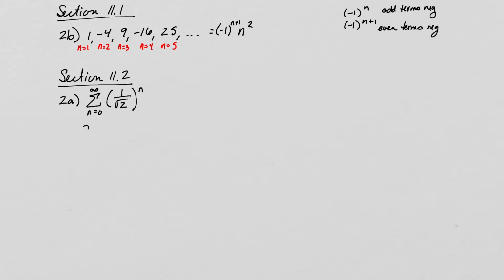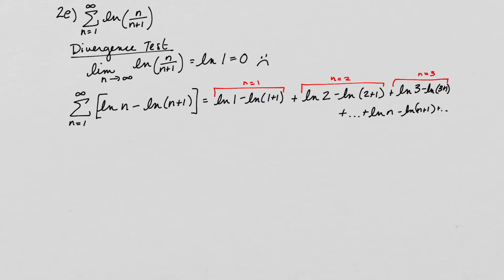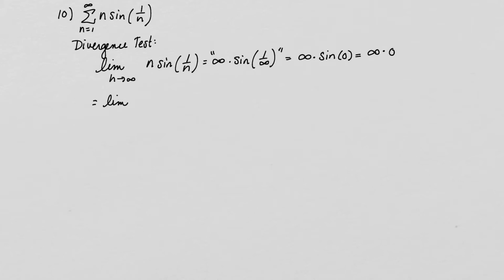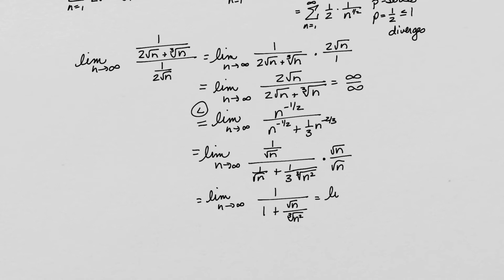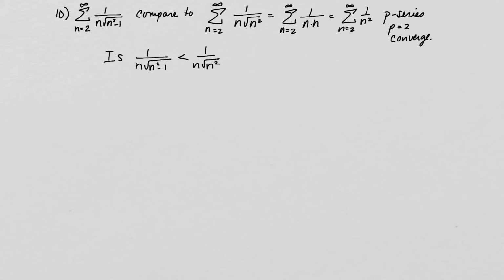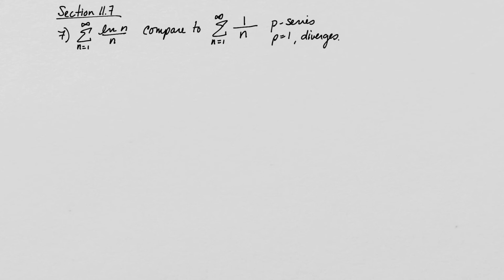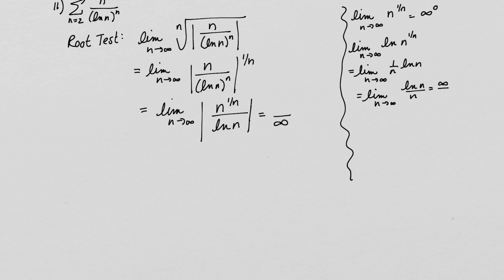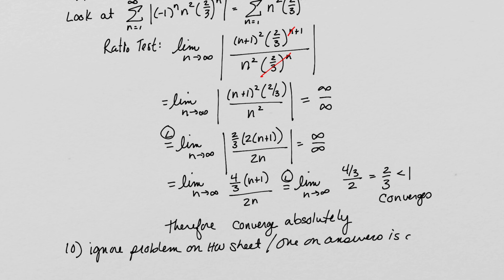Math 182 chapter ll explanations